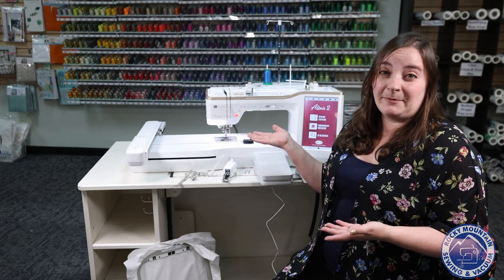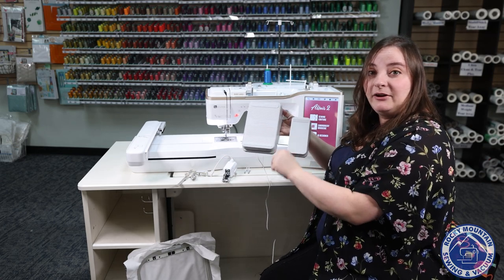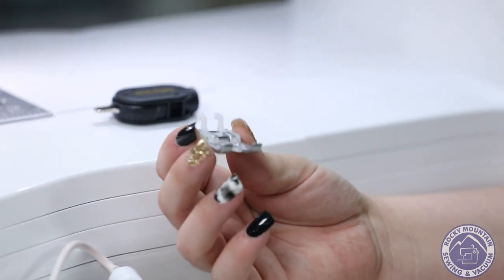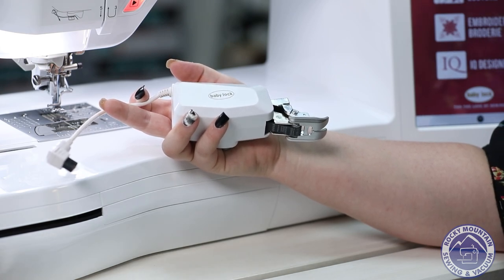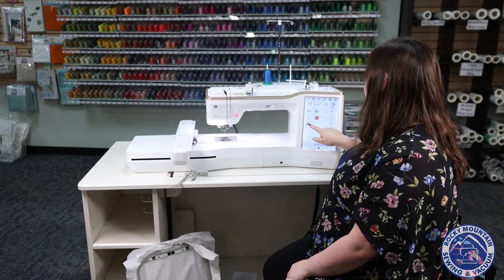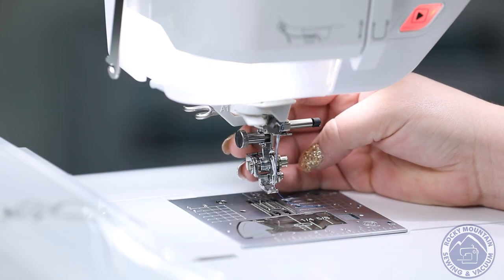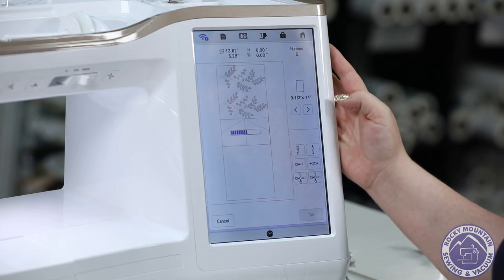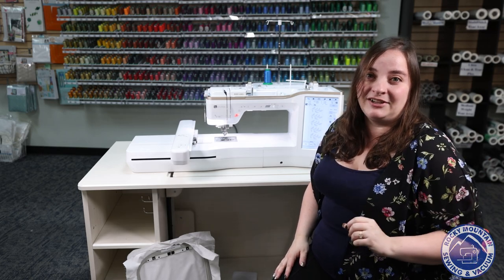What's New on the Baby Lock Altair 2?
There are so many new accessories included in the box of the new Baby Lock Altair 2! From a dual-function foot control to the compact digital dual feed, all the way to couching accessories for embroidery, you'll be able to let your creativity soar. Join Megan in this short video as she talks about these new goodies to look forward to!

Curious about this machine? Come see it in stores, or find more information out on our website at: